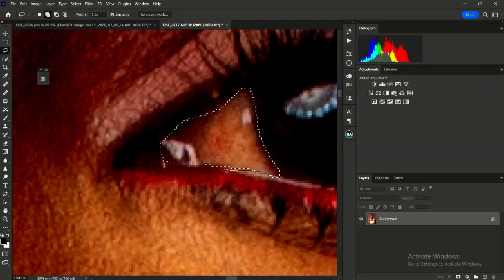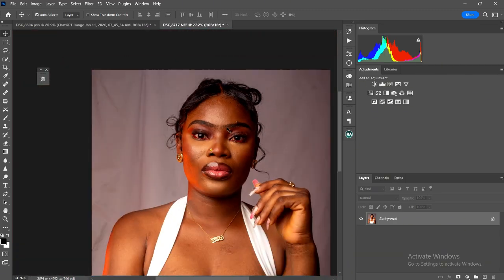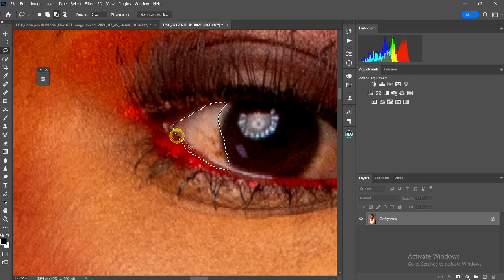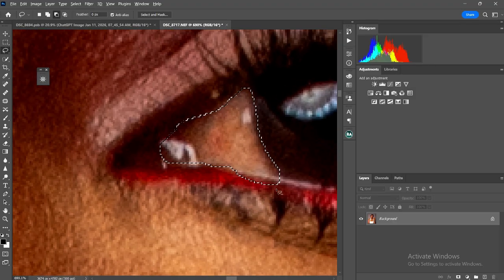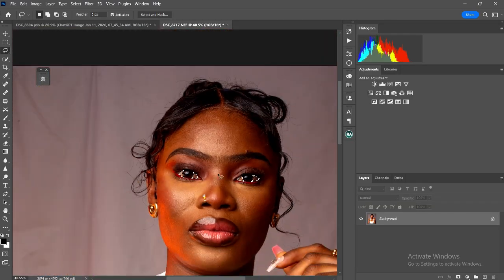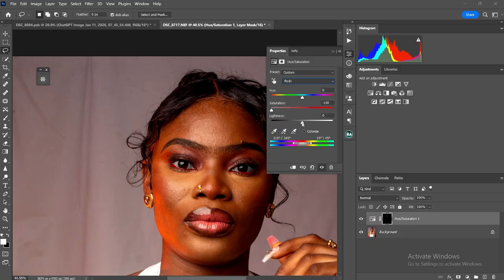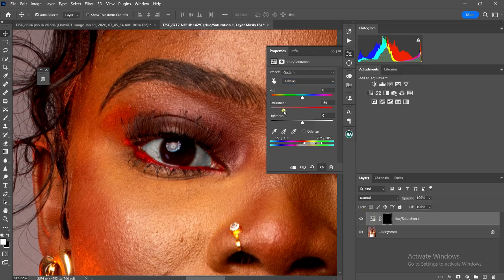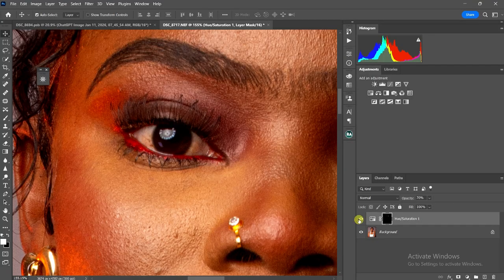How to Whiten Eyes in Photoshop in 60 Seconds (Beginner Friendly)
Want to make eyes look brighter and more attractive in Photoshop—without overdoing it?
In this tutorial, I’ll show you the simplest and fastest way to whiten eyes in Photoshop, perfect for beginners, photographers, and retouchers.

This method keeps the eyes natural, clean, and realistic, avoiding the fake or over-edited look many people struggle with.

✅ What You’ll Learn:

How to whiten eyes in Photoshop naturally

The fastest eye retouching technique

Beginner-friendly Photoshop tools

Professional photo retouching tips

This technique works perfectly for:
📸 Portrait photography
👶 Baby & family photos
💍 Wedding photography
📱 Social media images
📷 Studio retouching